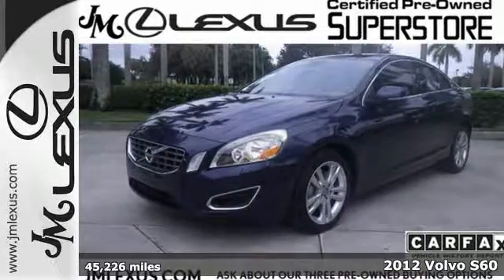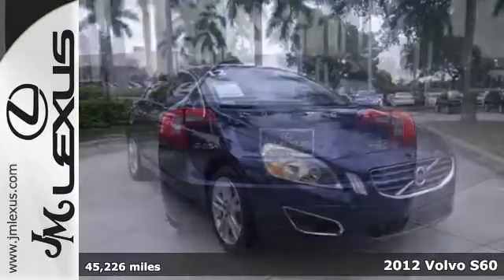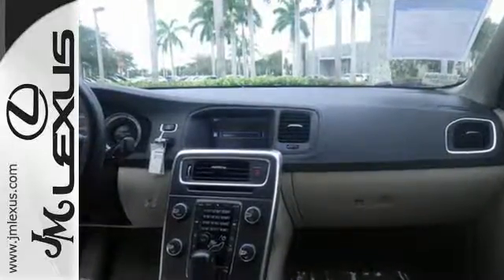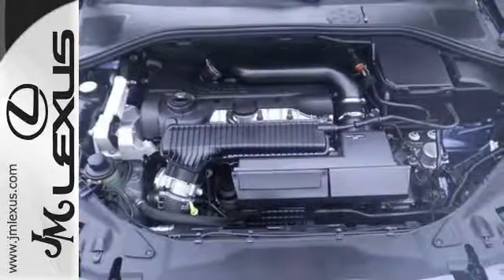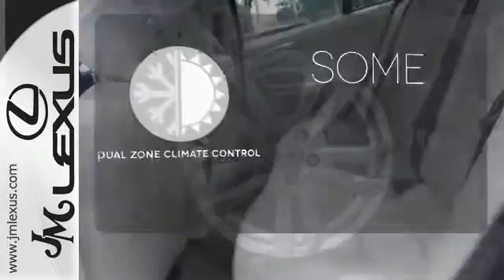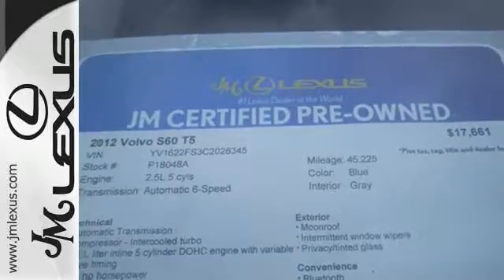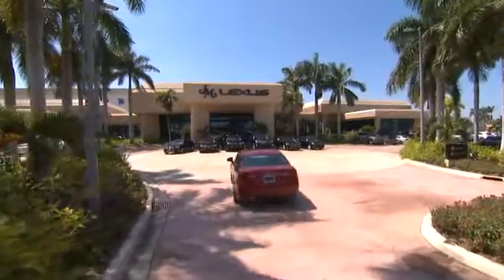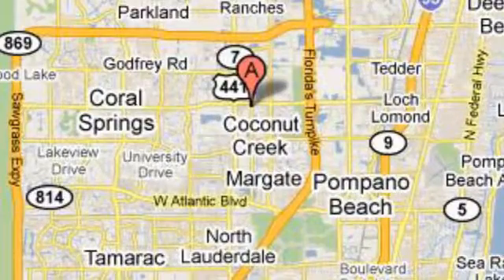Used 2012 Volvo S60 Margate FL Fort Lauderdale, FL P18048A - SOLD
Year: 2012
Make: Volvo
Model: S60
Trim: T5
Engine: 2.5L 5 cyls
Transmission: Automatic 6-Speed
Color: Blue
Interior: Gray
Mileage: 45226
Stock #: P18048A
VIN: YV1622FS3C2026345
!!!*** HURRY ***!!! ! DON'T MISS OUT ! You are currently viewing a 2012 Volvo S60 at the JM Lexus PreOwned Superstore. !*!*!* THIS VEHICLE *!*!*! Thank you for your interest. We look forward to speaking to you. All advertised pre-owned prices exclude tax tag title and $798.50 dealer fee. See Dealer for complete details. Stock #: P18048A Exterior: Blue Interior: Gray Trim: T5 JM Lexus Pre-Owned Superstore 5401 West Sample Rd Coconut Creek FL 33073

Address:
5350 W Sample Rd